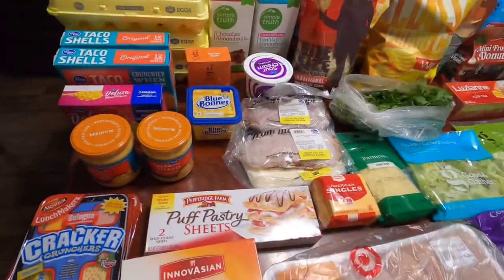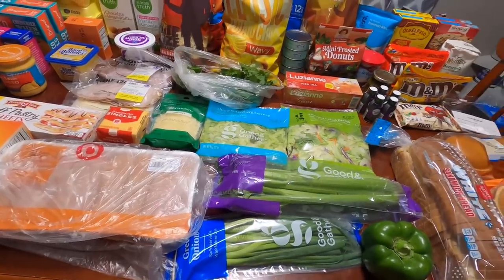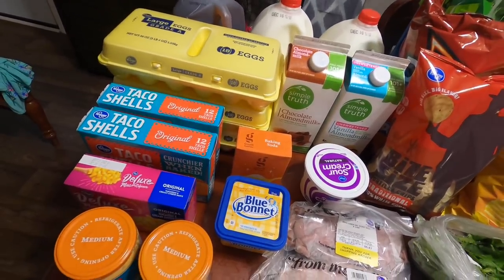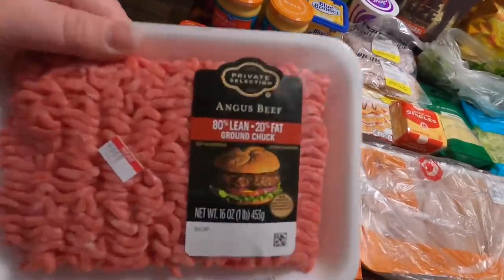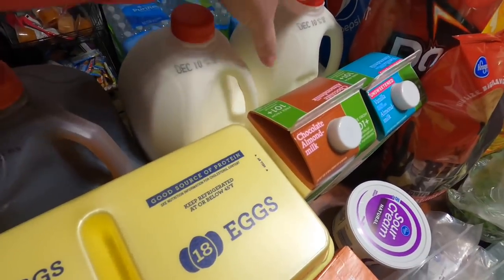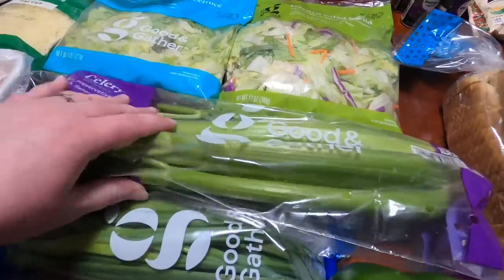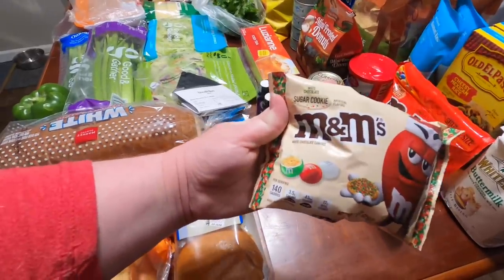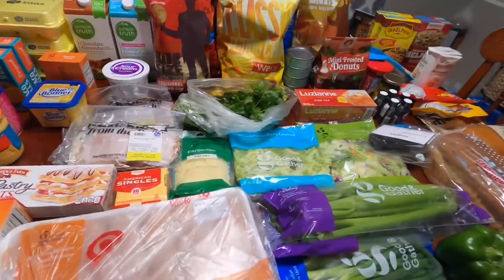🛒🛒 $160 WEEKLY GROCERY HAUL | HOW TO SAVE ON GROCERY DELIVERY!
Hey y'all! Today I am sharing my weekly grocery haul with you! I am also sharing my top tips for saving on grocery delivery! I ordered my groceries this week from Kroger and Target, delivered by Shipt. Want to link your Ibotta account to the grocery delivery services?

$10 off your first Walmart grocery order of $50 or more